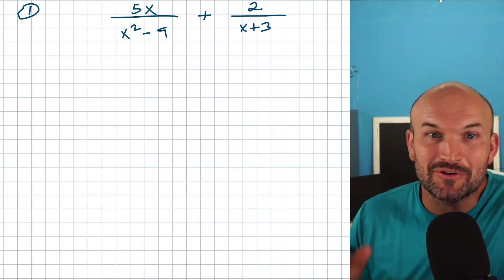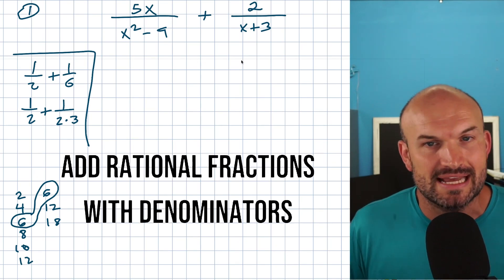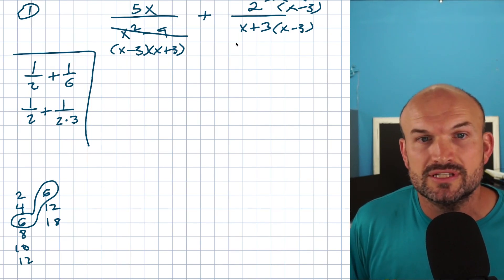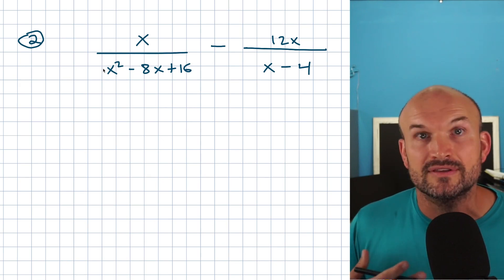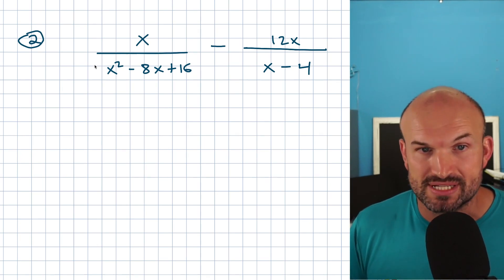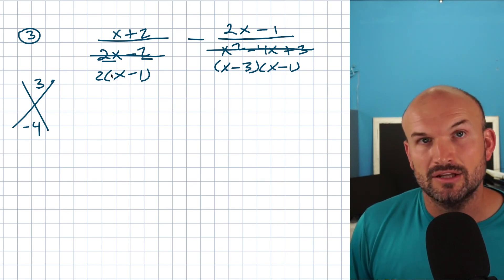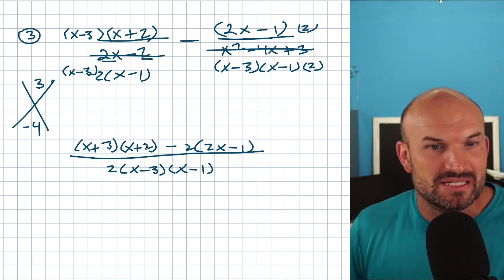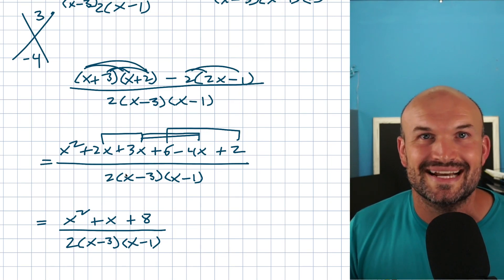3 Average Rational Expressions Add and Subtract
In this video we will focus on adding and subtracting rational expressions by first simplifying our denominators to obtain the LCD.